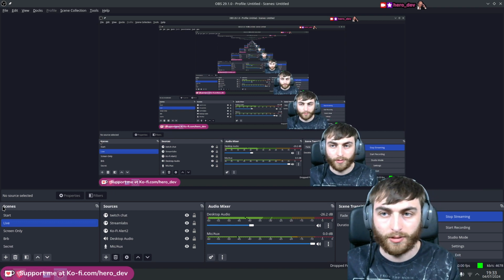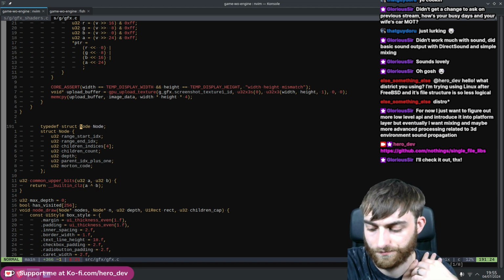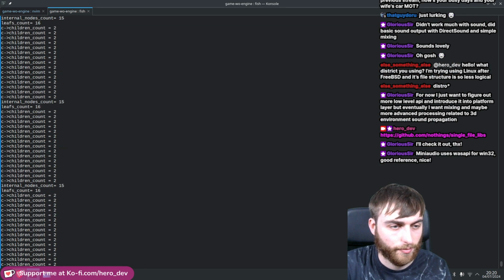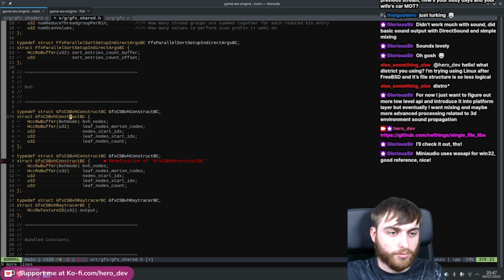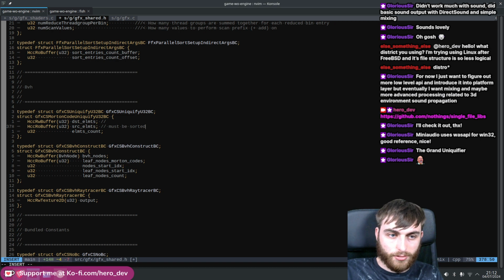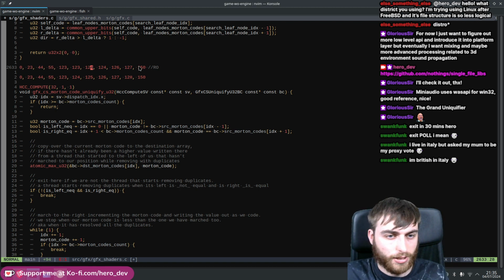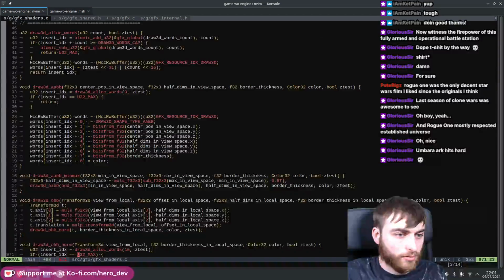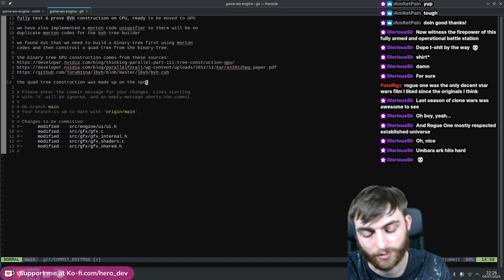BVH Construction part 3 | Game W/O Engine Day 133 | C | Vulkan | Linux & Windows